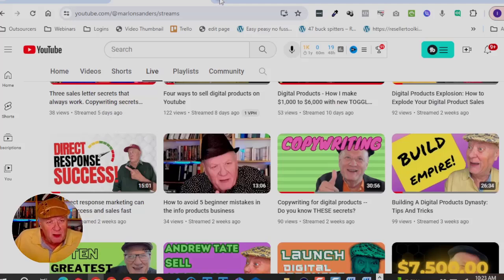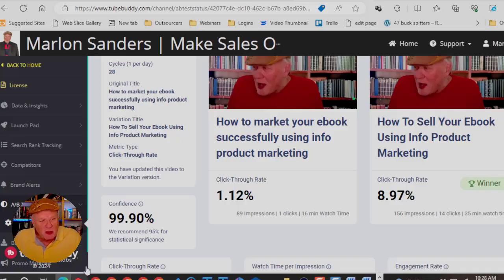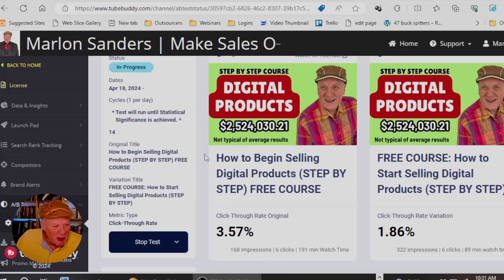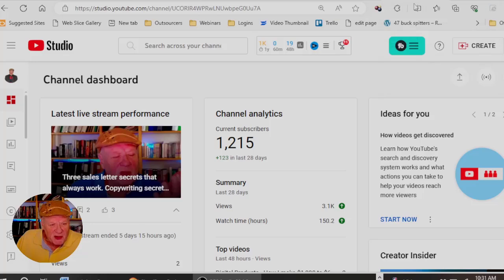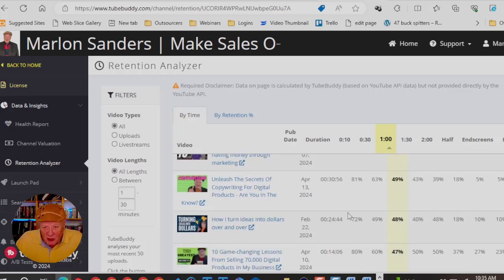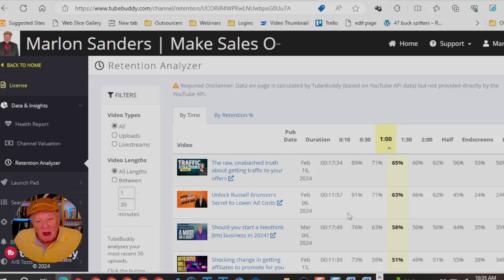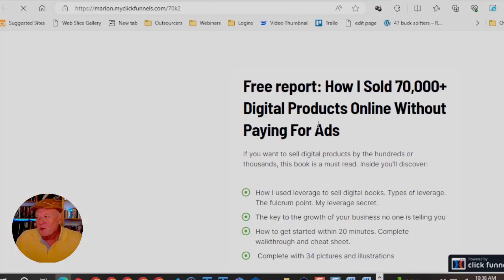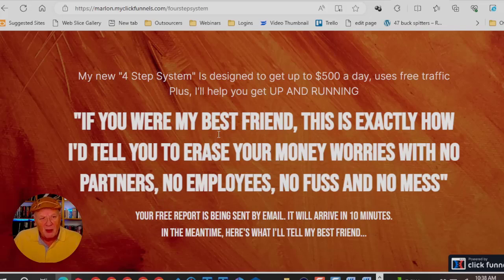Three-step Ten minute a day plan to sell digital products on Youtube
Warriorplus -- $10,914.25 commissions: How to make